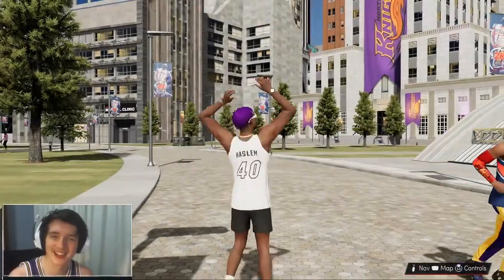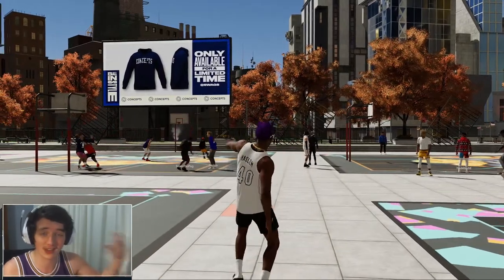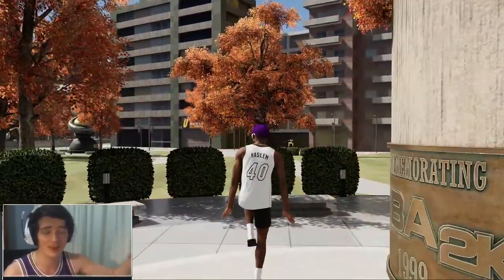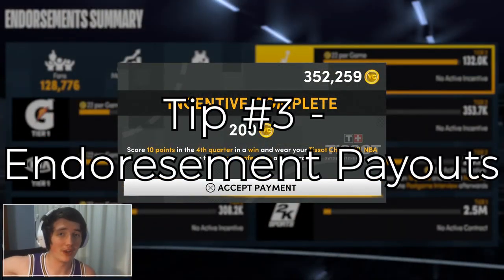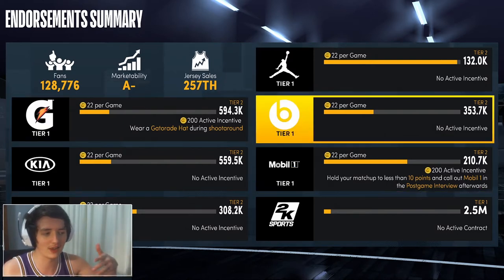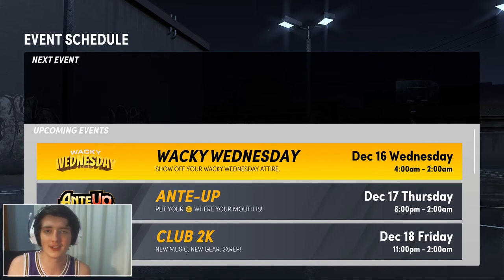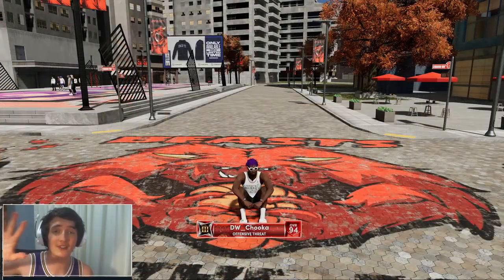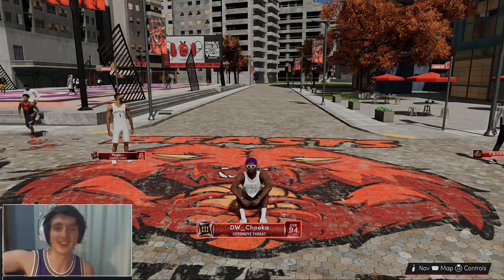5 TIPS TO MAKE YOU A DEMI-GOD IN NBA 2K21 NEXT GEN! - Beginners Guide!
THESE 5 TIPS WILL MAKE YOU A DEMI-GOD IN NBA 2K21 NEXT GEN! - Beginners Guide!

In this video I will show you guys 5 tips that can help you become a demi god in NBA 2K21 Next-Gen!

;o